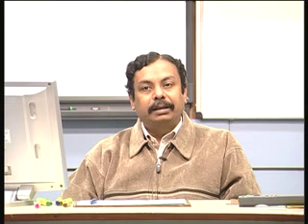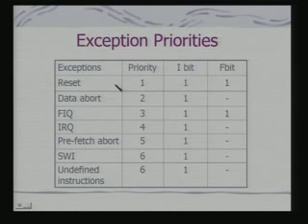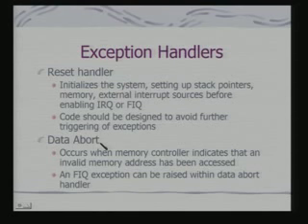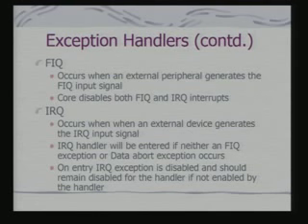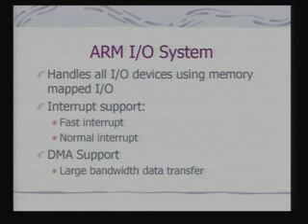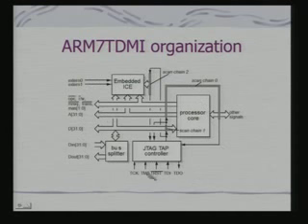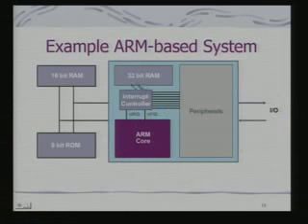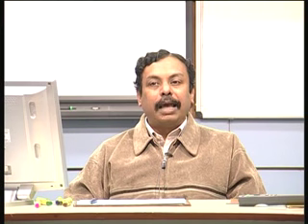Lecture 7 ARM Interrupt Processing by IIT Delhi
Recommended Books:

Computers As Components: Principles Of Embedded Computing System Design
ARM System Developer's Guide: Designing and Optimizing System Software
Design with PIC Microcontrollers, 1e
Intro to the Design of Small Scale Embedded Systems
Embedded System Design-Embedded Systems Foundations of Cyber-Physical Systems: 2nd Edition